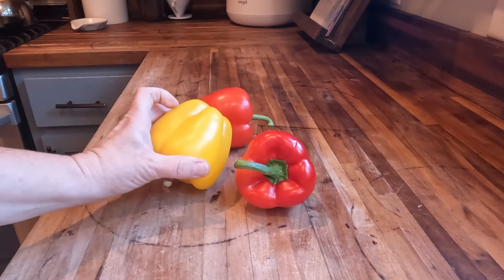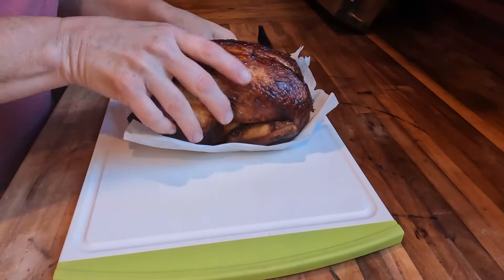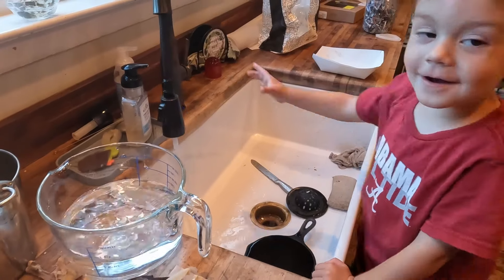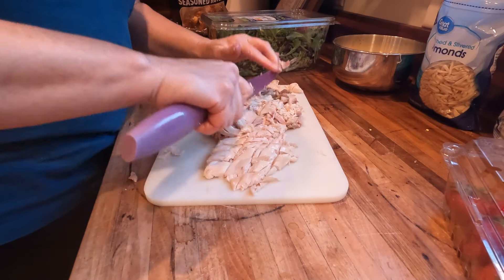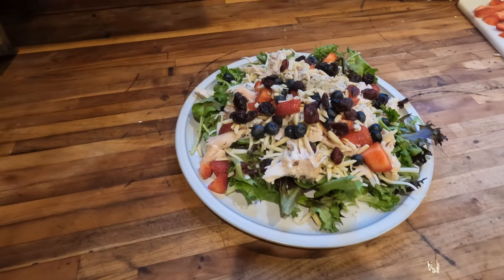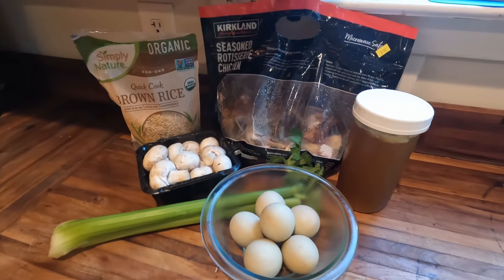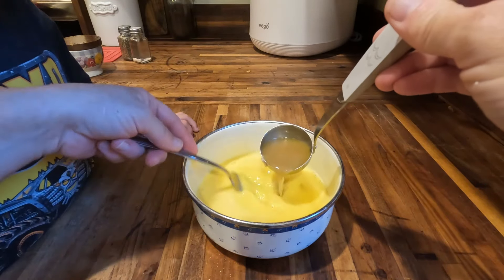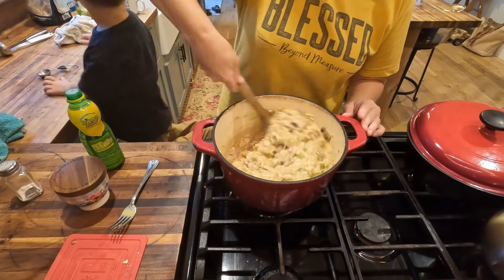EASY, QUICK & HEALTHY MEALS! Less than $2/Serving! Cheap Family Meals!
Easy Dinner Ideas are so hard to come up with sometimes! I feel like I get stuck in a rut and can't find my way out. But NOT THIS WEEK!!! I found some new gems that are must trys!
I hope you enjoy these recipes!
Make sure and leave your favorite fall meals in the comments. I need all the new ideas!

You can find a really nice dutch oven

If you need a crock pot, here's a super affordable one!

Here's a nice iron skillet that is perfect for any frugal meal!

If you didn't see last week's home made queso dip video, you can find it

🐌✉️ Want to send me snail mail???  YAY!!

Quinoa Fajita bowls
3 bell peppers
1 onion
1 C quinoa
2 C chicken, chopped
3 TBS olive oil, divided

Chop vegetables and sauté in 2 TBS oil.
Prepare quinoa according to package directions.
Chop chicken.
Remove sautéed vegetables from pan. Add 1/2 C water to pan and dissolve what is remaining on the bottom of the skillet.
Add chicken to skillet and cook until water is cooked out.
Serve in bowls by adding vegetables, quinoa and chicken, as well as your choice of toppings. I used sour cream and salsa.

Bone broth
Place carcass of chicken into slow cooker. Cover with water and add 1/4 C apple cider vinegar. Cook on low for 8-12 hours. Store in refrigerator for 2 weeks.

Special Chicken and Rice Soup
3 rubs celery, chopped
1 onion, chopped
2 TBS olive oil
6 oz mushrooms, chopped
2 C chicken, cooked and chopped
1 C rice
6-8 C chicken broth
2 tsp salt
3 eggs
3 TBS lemon juice
Sauté celery and onion in olive oil in a Dutch oven. Once softened, add mushrooms and chicken to Dutch oven. Add 1 C rice and 6-8 C broth. Cook soup until rice is softened. Scramble eggs with lemon juice and temper with 1/4 C warm broth from soup pot. Slowly add egg mixture to soup, stirring constantly.
Allow to cook 5 more minutes.
Soup is ready to serve when all ingredients are well combined and soup is thickened.